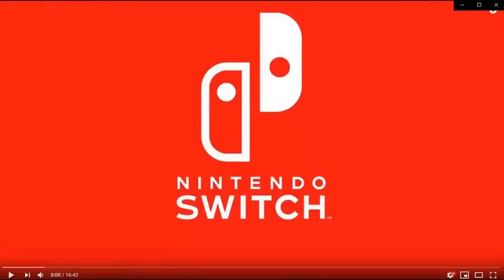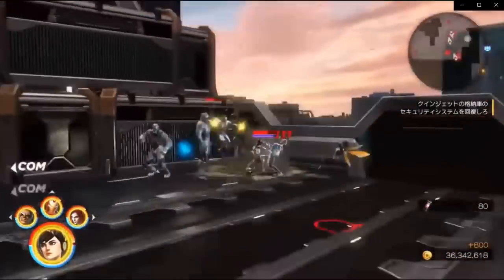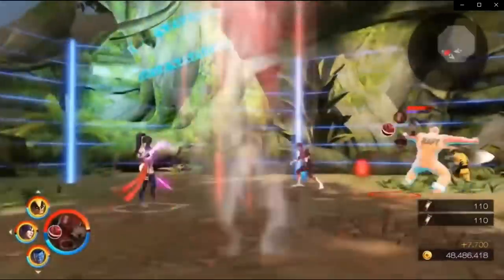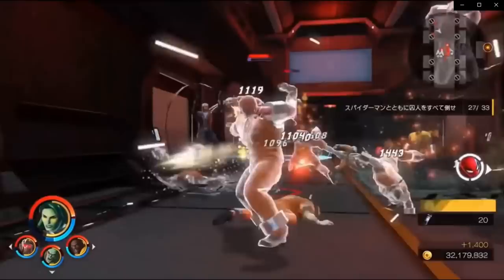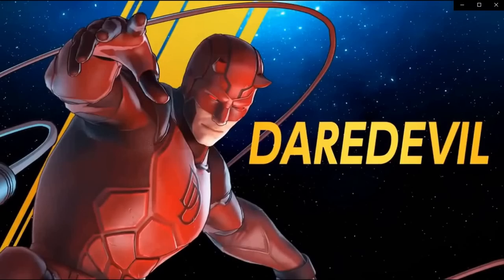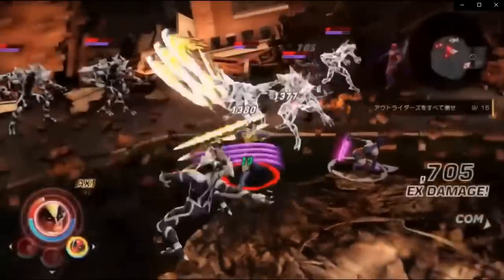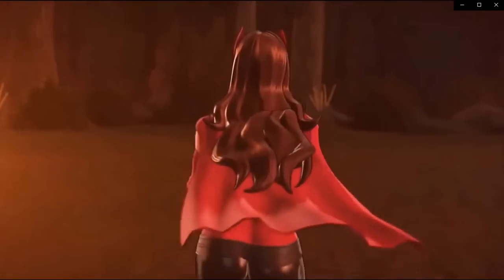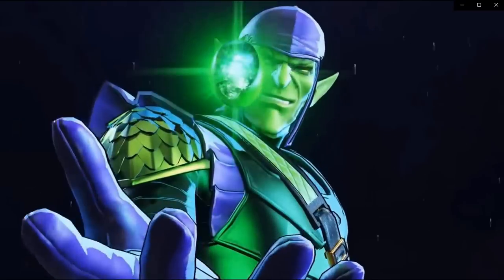GAME PLAY! MUA 3 HYPED!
GAME PLAY! MUA 3 and commentary. HYPED!